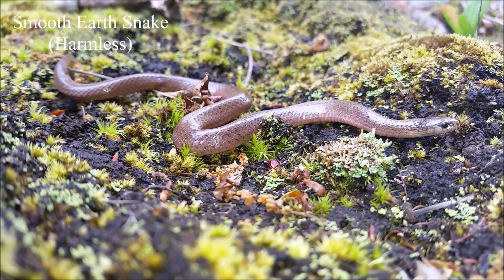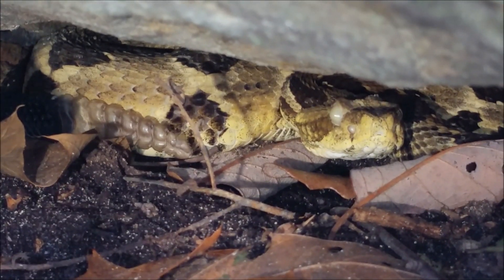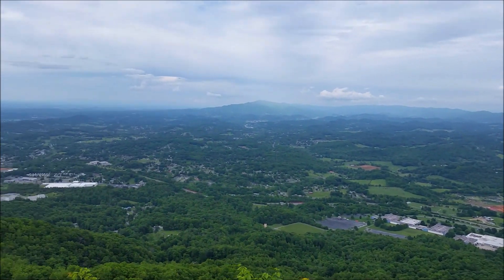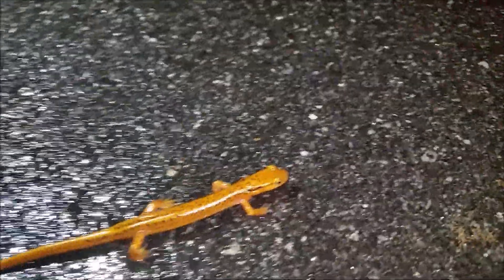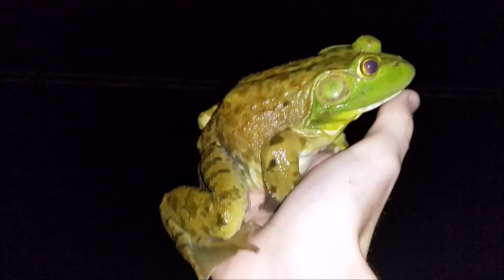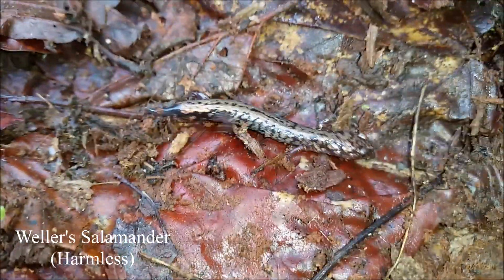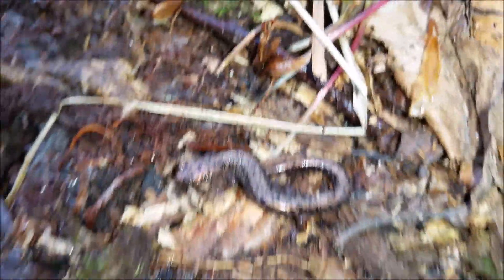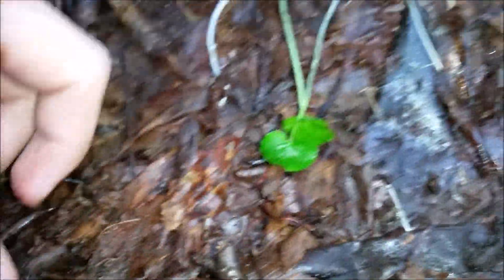Timber Rattlesnake, Rare Salamanders And More! Herping Tennessee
Some random finds from this week in Northeast Tennessee highlighted by a beautiful pair of Weller's salamanders.